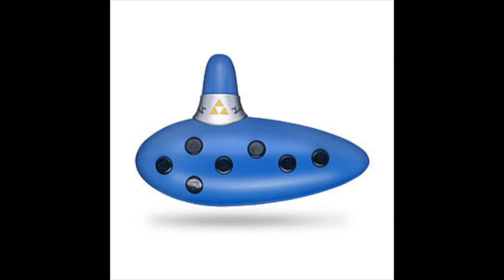Nintendo Holiday Gift Guide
What do you buy for the Nintendo fan in your life? Don't worry about it we got you covered  with our 1st ever  holiday gift guide